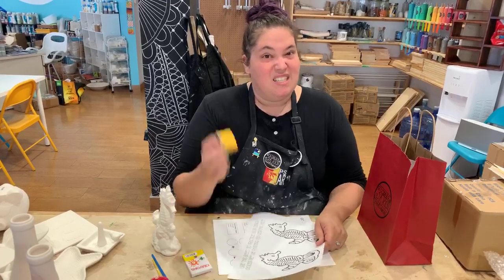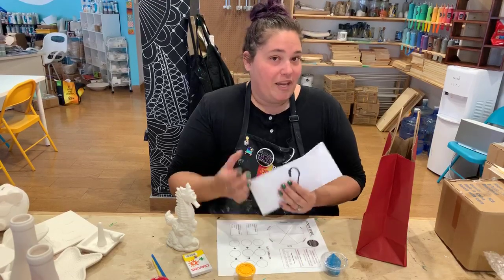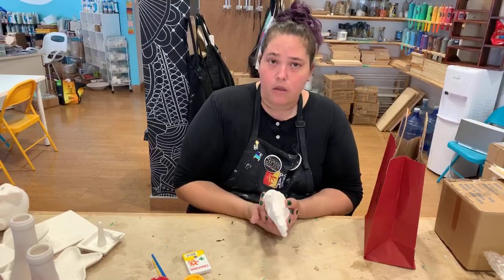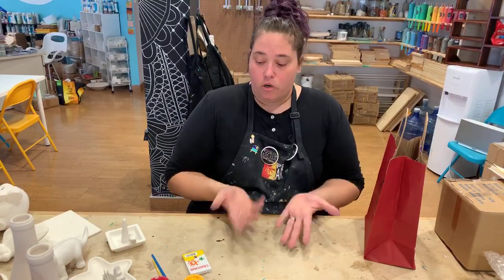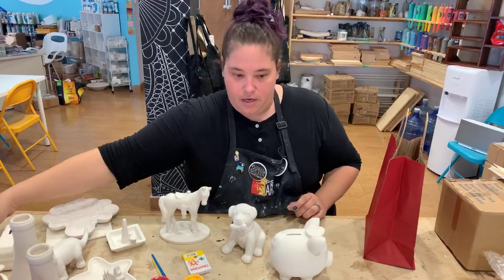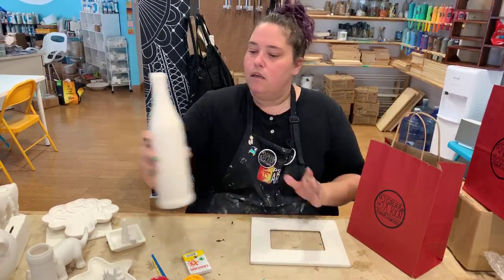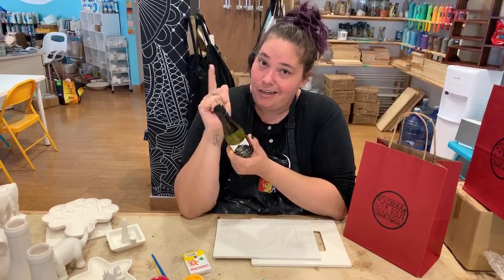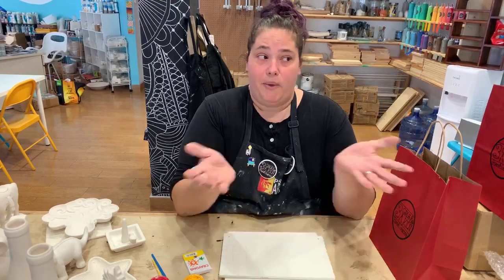ArtProject Take Home Bags, Home School Art Kits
These take home kits include one art project, instructions, paint brushes, paint, crayons and a musty surprise that changes weekly. Additionally, there is supporting material for each project and extension work for each lesson. Made my art teacher moms for art teachers and moms. Be sure to tag us on social media with all the fun you are having with our new art project bags!